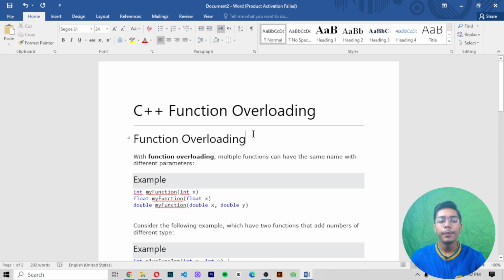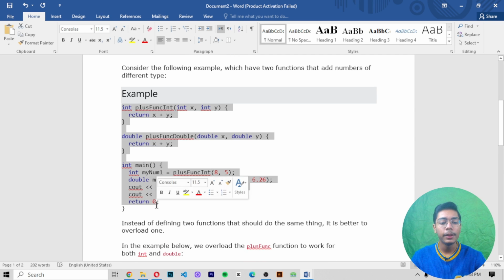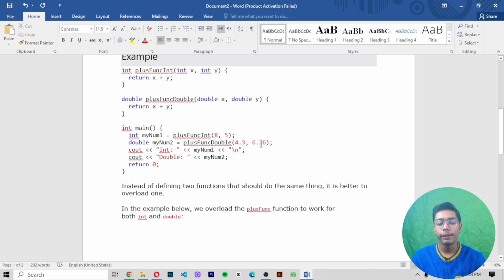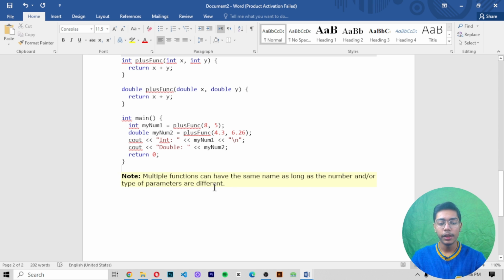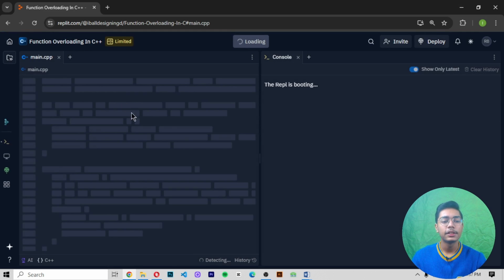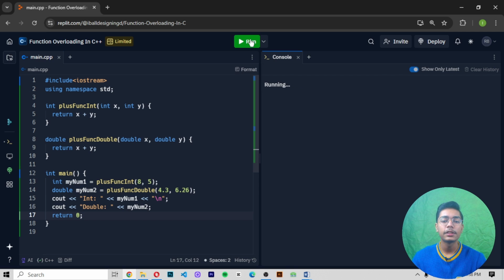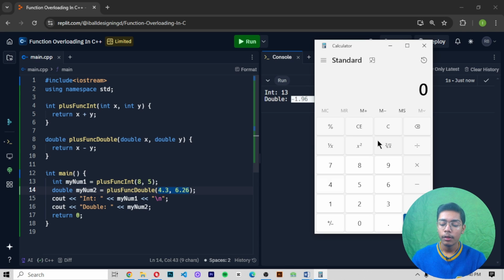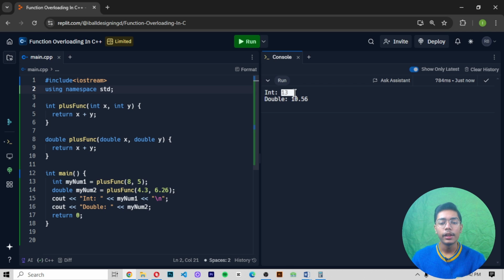Function Overloading in C++ | C++ Full Course From Scratch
This video is about Function Overloading in C++ | C++ Full Course From Scratch

 / inshalbaig

Suggested Courses:
❤️ Complete Clones